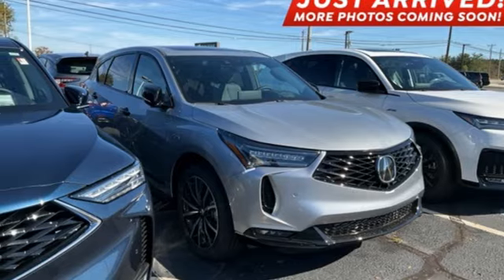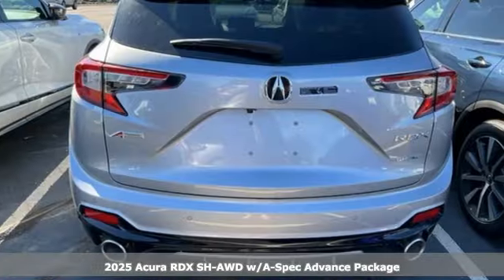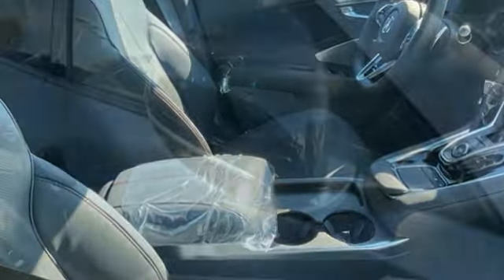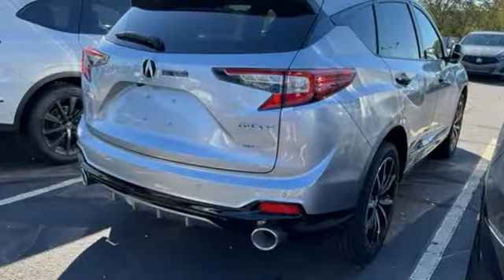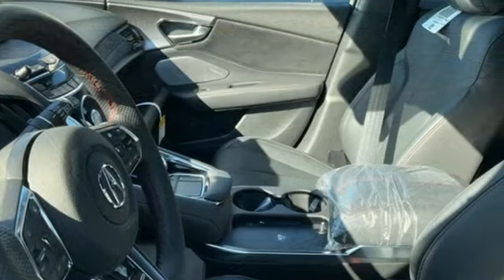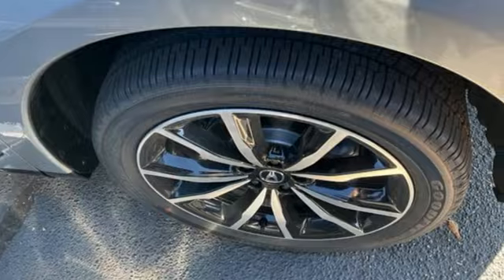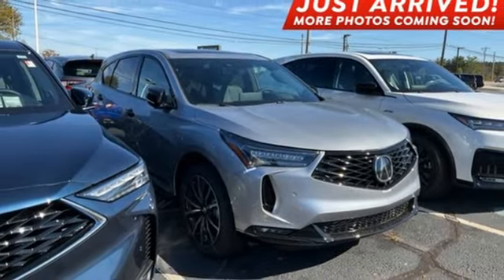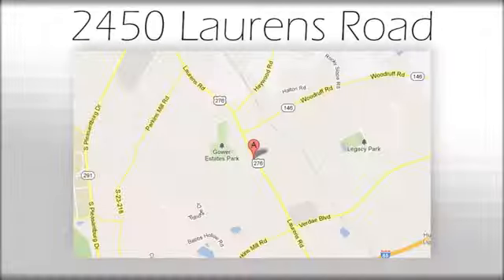New 2025 Acura RDX Greenville SC Easley, SC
Year: 2025
Make: Acura
Model: RDX
Trim: A-Spec Advance Package
Engine: 2.0L 16V DOHC
Transmission: 10-Speed Automatic
Color: Silver
Interior: Nh-932m/Ebony
Stock #: SL008337
VIN: 5J8TC2H80SL008337

Address:
2450 Laurens Rd